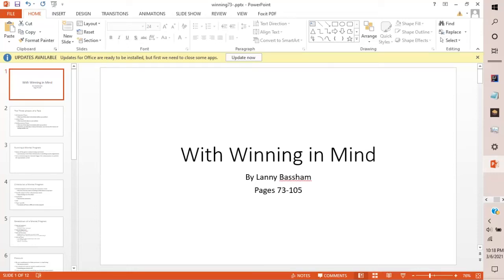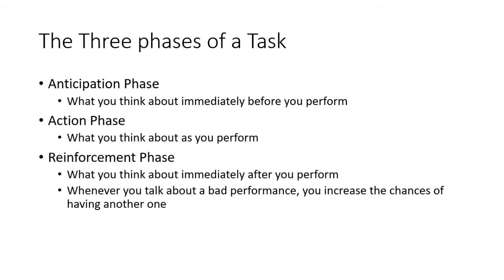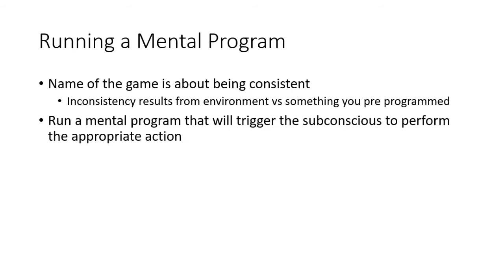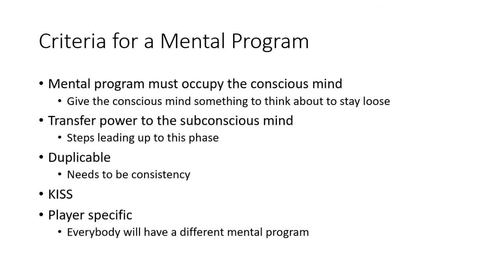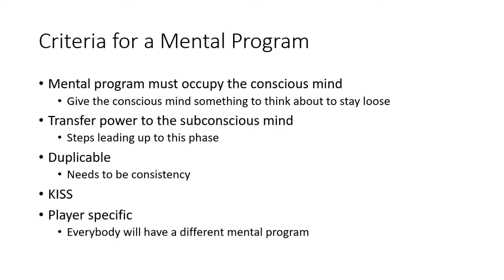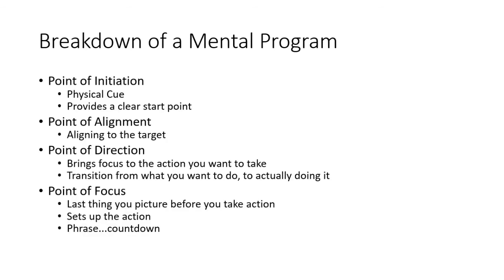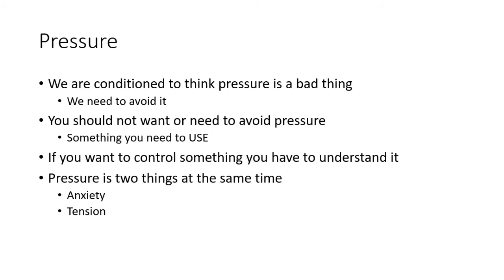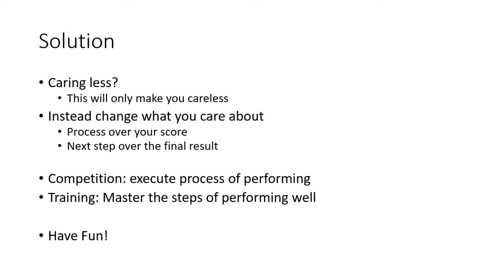With Winning In Mind: Part 3 (Pages 73-105)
The Chee-Tash Podcast (Apple, Google, Spotify)

-The phases of a task
-Running a mental program
-Pressure
-The number one mental problem